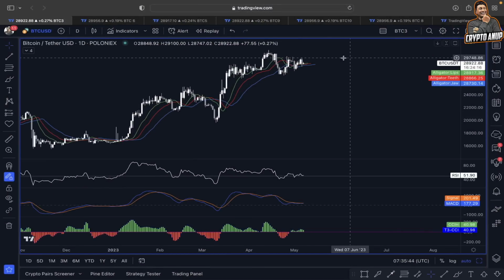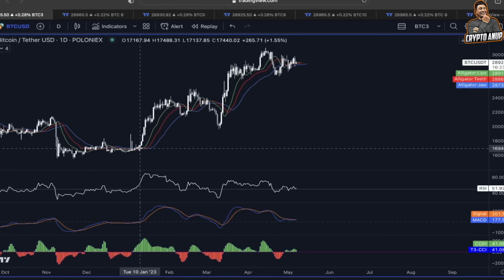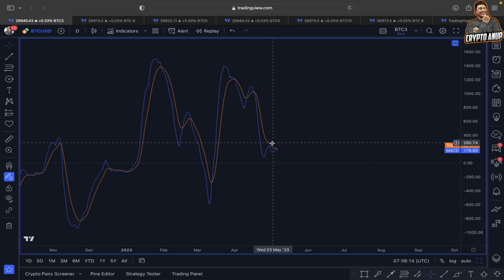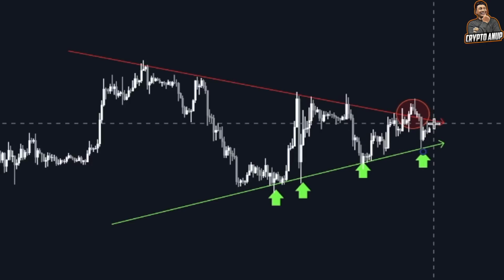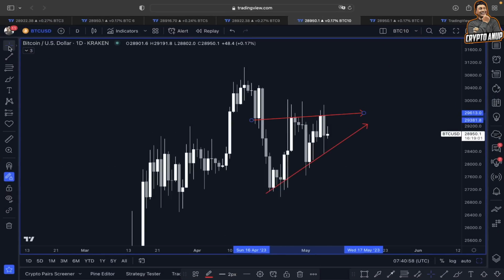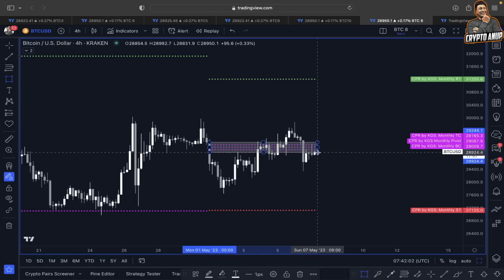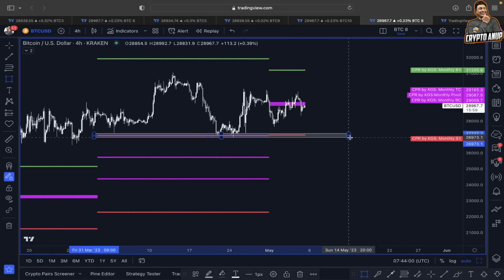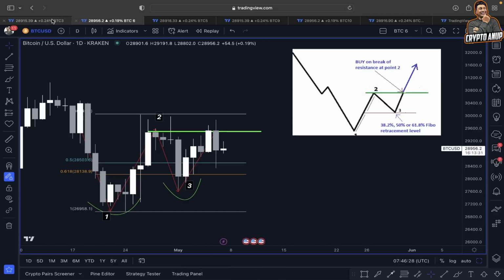⚠️ BITCOIN: 99% WILL GET THIS WRONG!!!!!!!!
👈 (click here)

🔥 Bybit $30'000 Deposit Bonus + 30% Cashback to first 100 users on their first deposit (capped at 50USDT)

⏰ Time Stamps ⏰
00:00 Bitcoin Intro